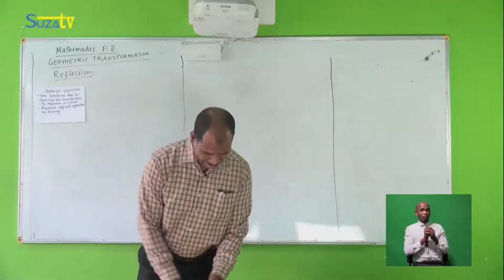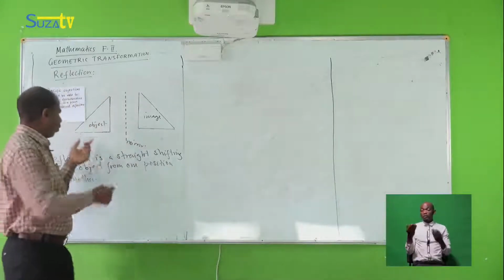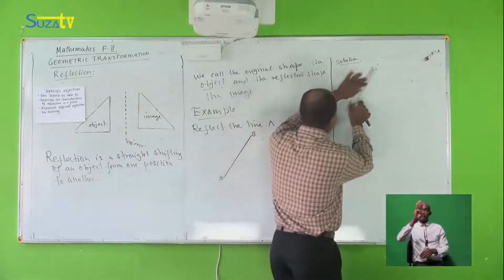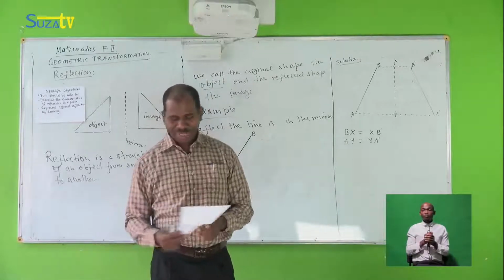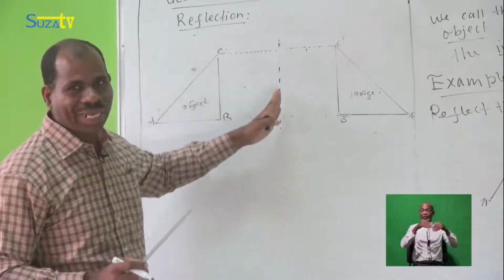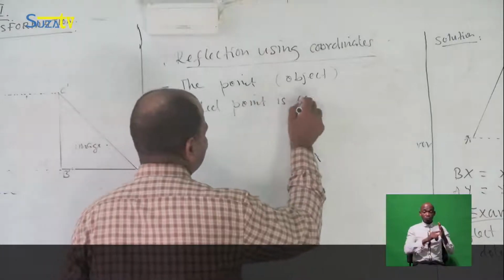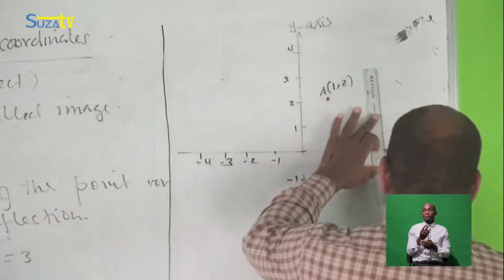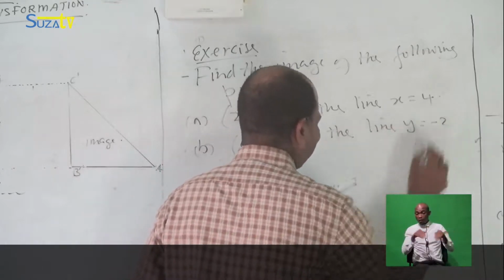MATHEMATICS FORM 2 Topic -Transformation.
Ministry of Education and Vocational Training Zanzibar -Transformation.